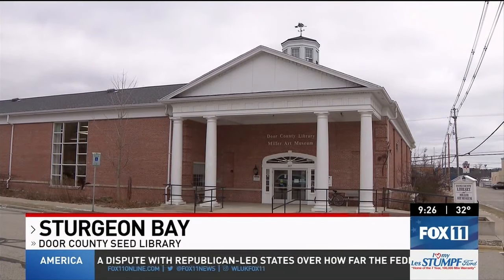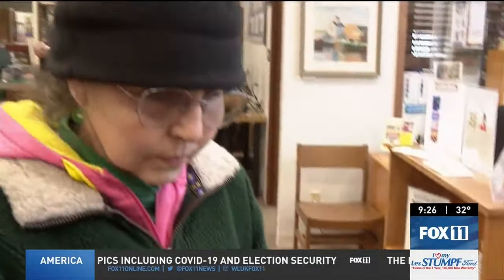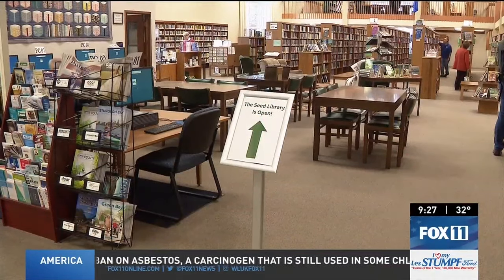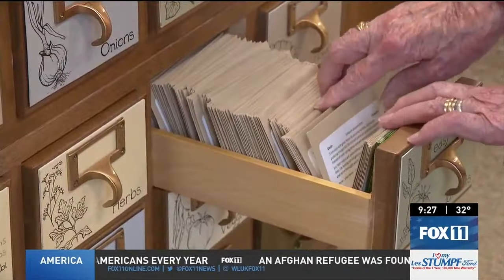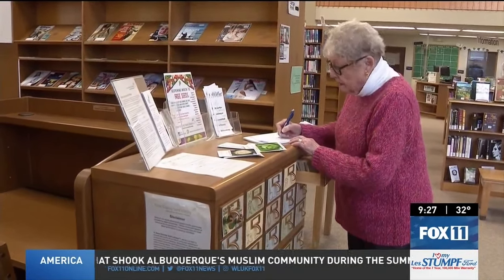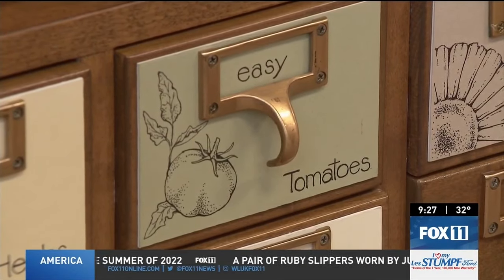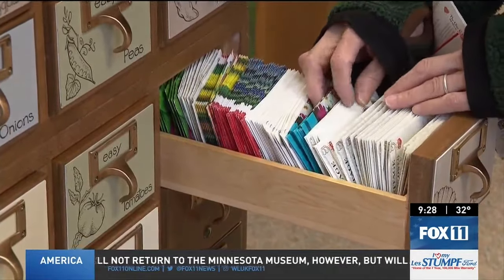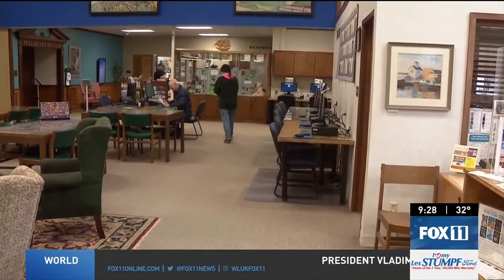Door County Seed Library inspires gardeners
A plan to help Door County residents produce vegetables, herbs and flowers locally is growing.